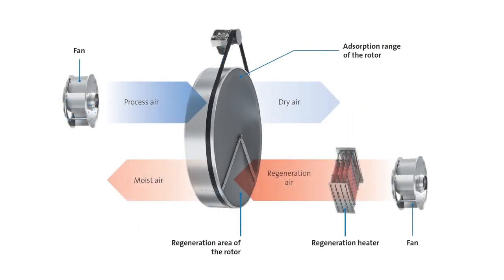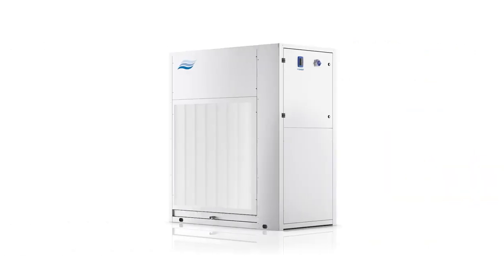Podcast: How to select and size a dehumidifier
Dave Marshall-George, Sales Director at Condair,  explains the important elements any consultant or installer needs to consider when approaching a dehumidifier project.